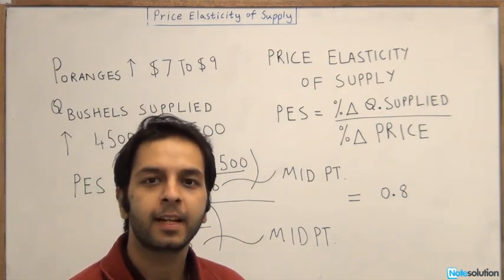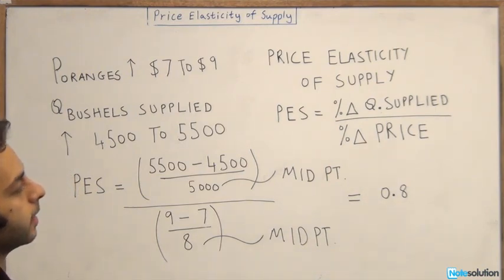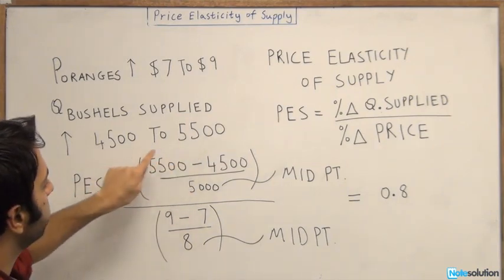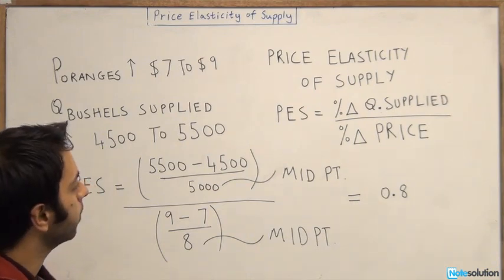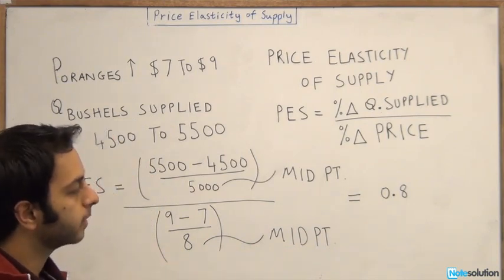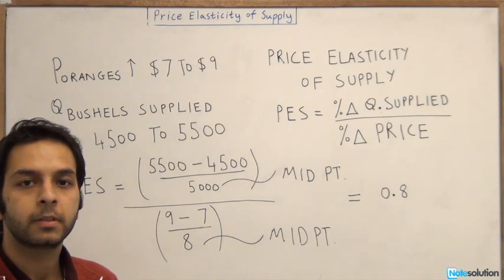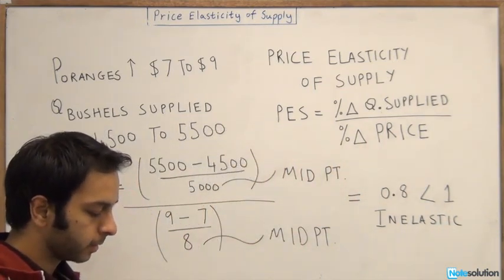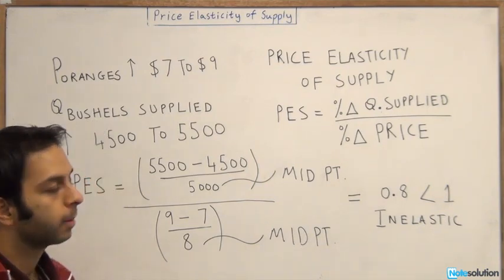Microeconomics: Price Elasticity of Supply (Easy Lvl Question)